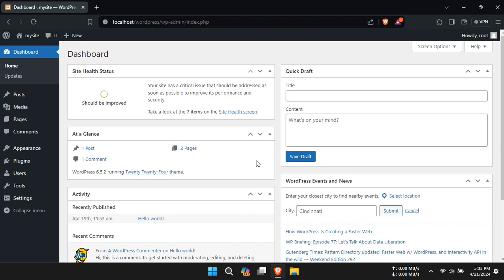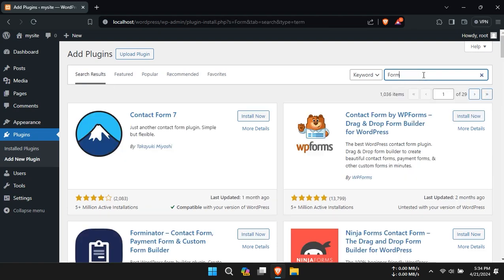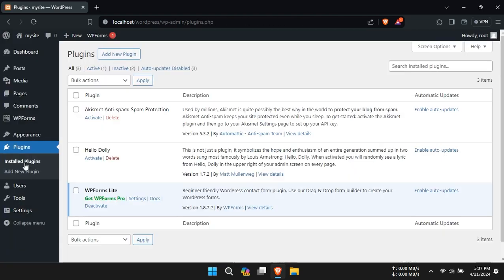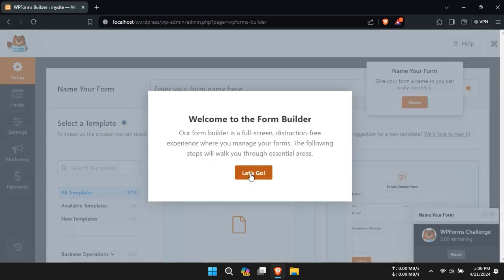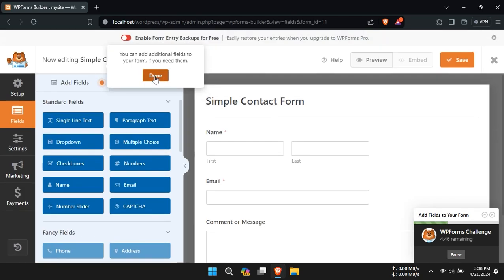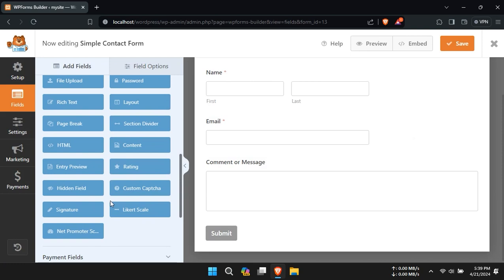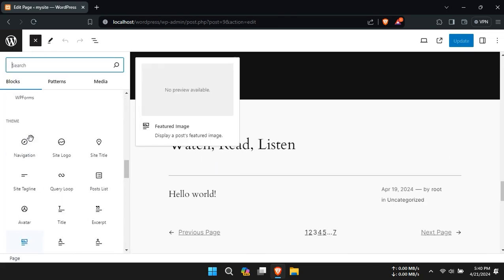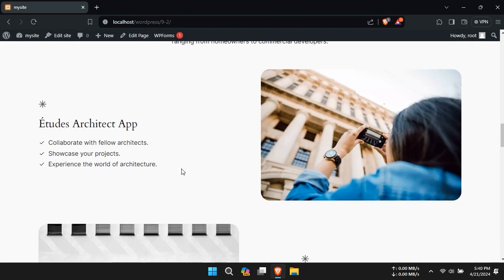How To Add Contact Forms In WordPress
In this tutorial, we will guide you through the process of adding contact forms to your WordPress website. We will explore different plugins and methods to create and customize contact forms that suit your website's needs. Whether you're a beginner or an experienced WordPress user, this step-by-step guide will help you effortlessly integrate contact forms and enhance your website's user experience.